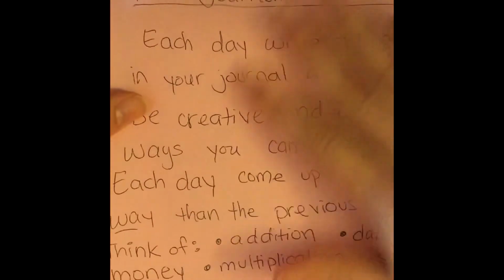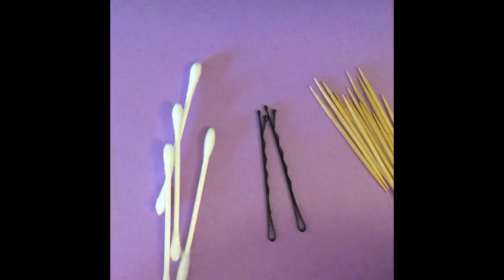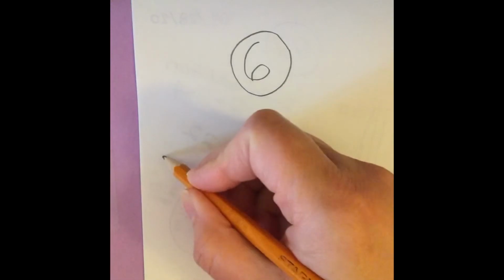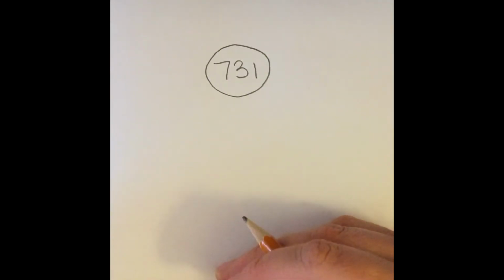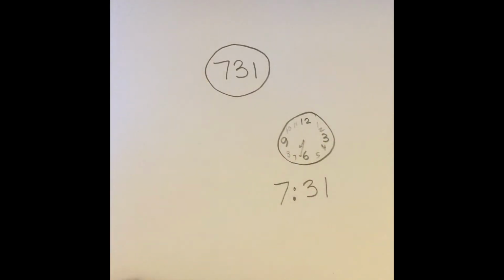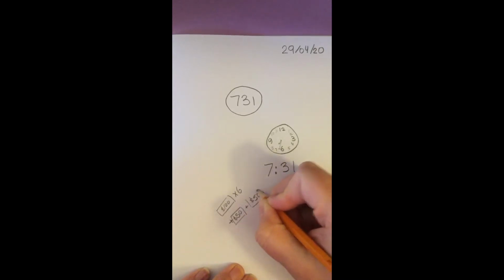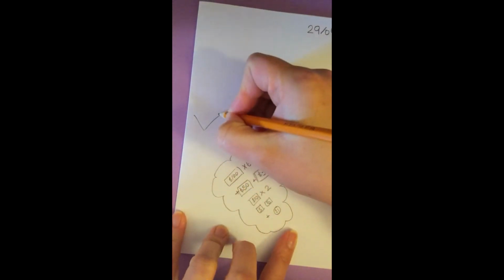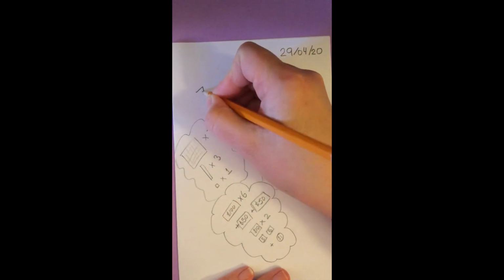How to Keep a Math Journal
Here are some ideas.